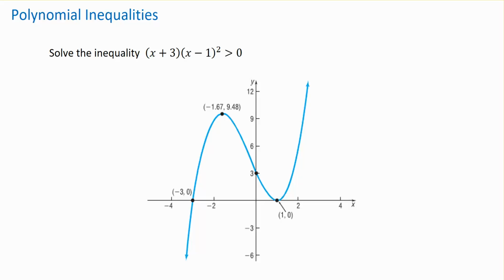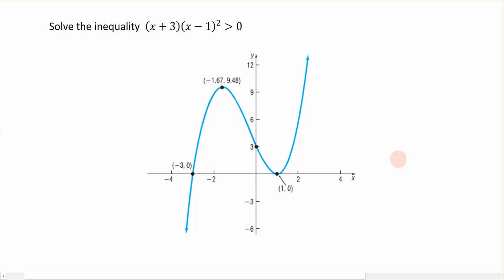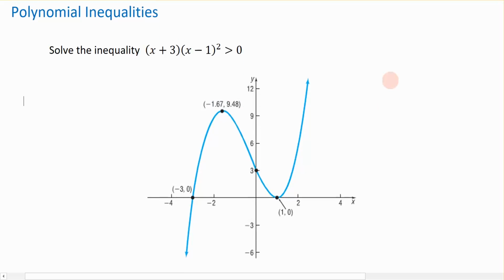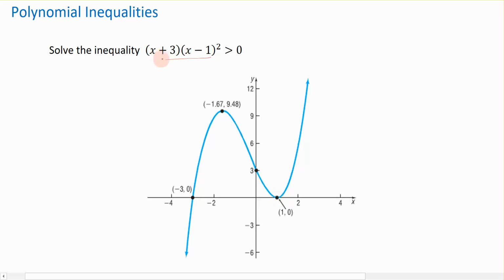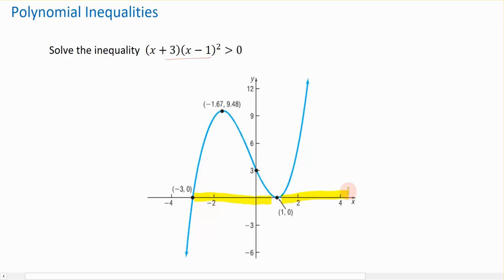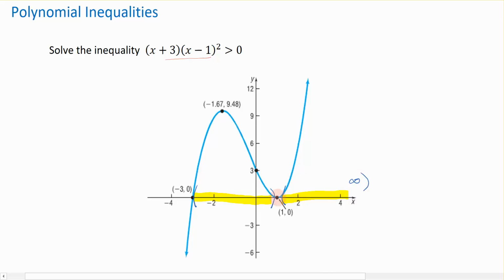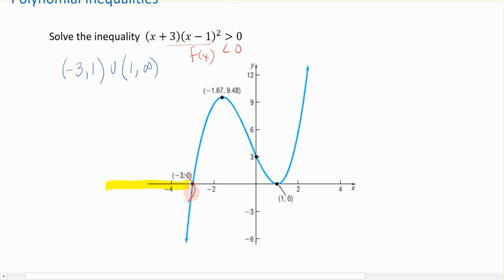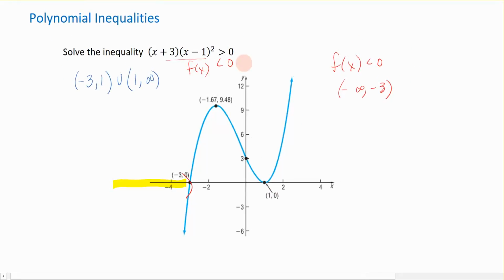3.6a Polynomial Inequality Graph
Polynomial Inequality